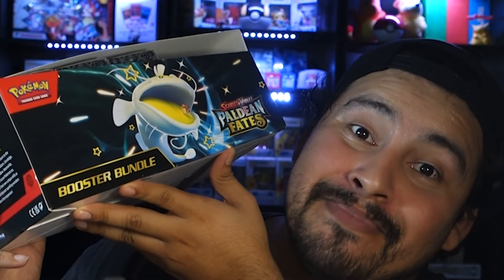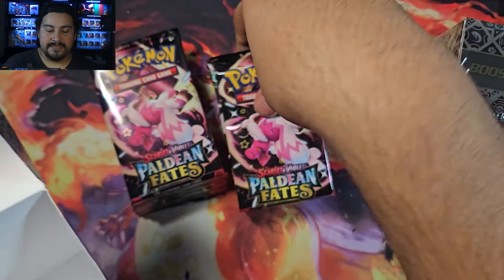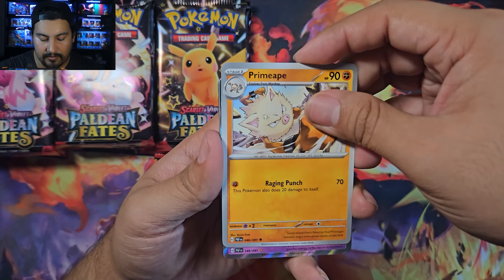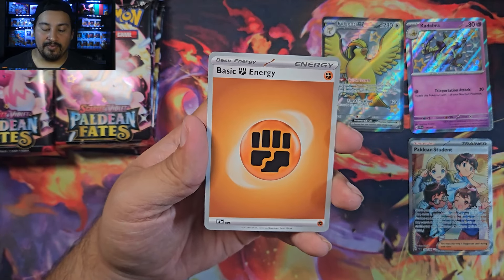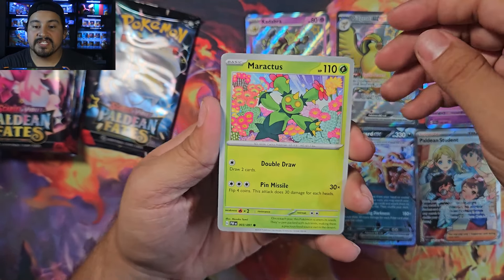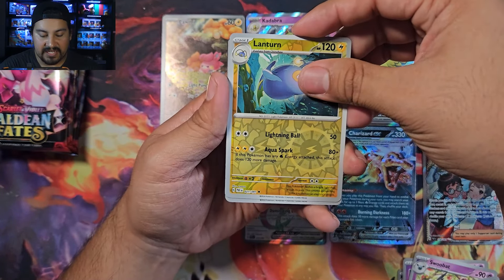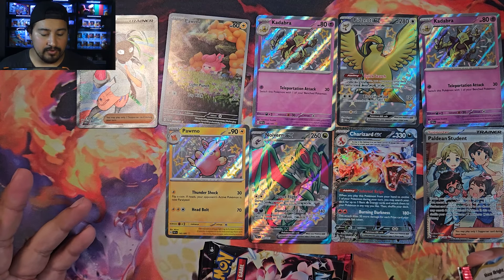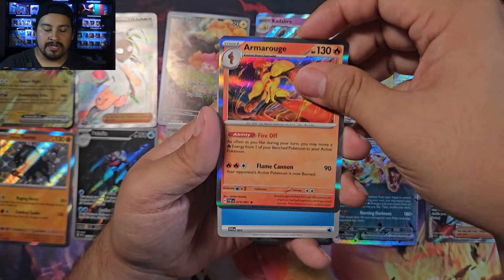These Are Great Opening Scarlet & Violet Paldean Fates Booster Bundle Display Part 2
Expand your Pokémon TCG collection with the Scarlet & Violet—Paldean Fates Booster Bundle, containing six booster packs! This expansion isn't sold in individual booster packs, so the Booster Bundle is a fast way to discover the many Shiny Pokémon inside, including Tinkaton, Ceruledge, Dondozo, and more than 100 others. Also keep an eye out for Great Tusk and Iron Treads as Pokémon ex, as well as Charizard, Forretress, and Espathra as Shiny Tera Pokémon ex. Shed some light and discover sparkling wonders in the Scarlet & Violet—Paldean Fates expansion!

The Pokémon TCG: Scarlet & Violet—Paldean Fates Booster Bundle is now available at the Pokémon Center and where Pokémon TCG products are sold.